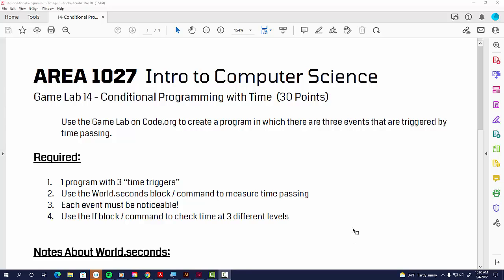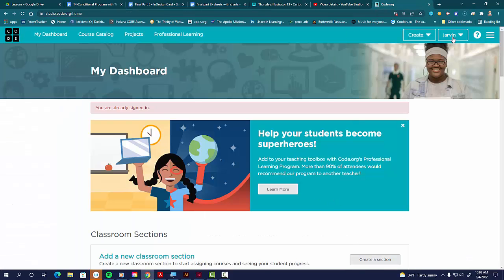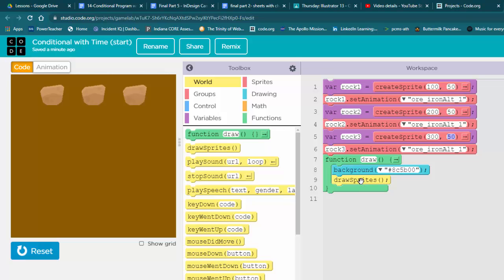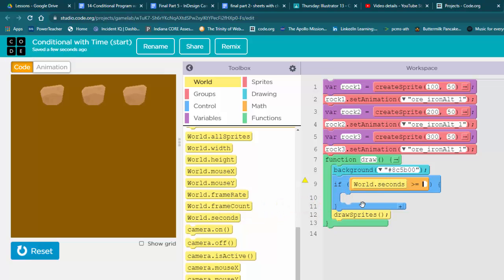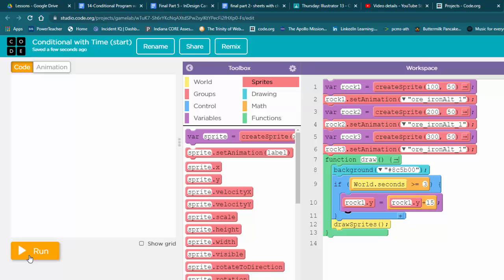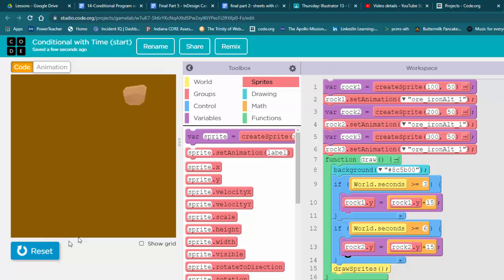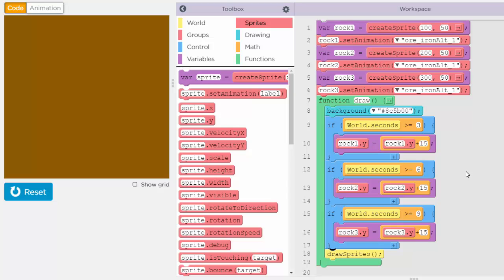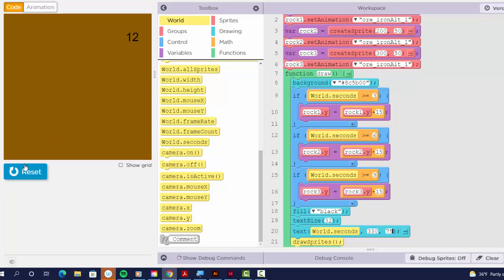Computer Science - Game Lab 14: Conditional with Time